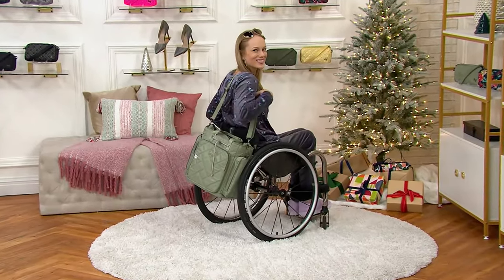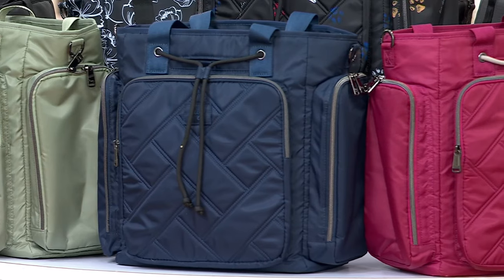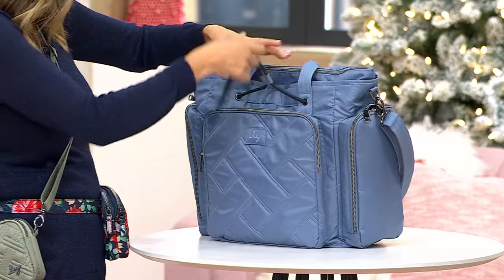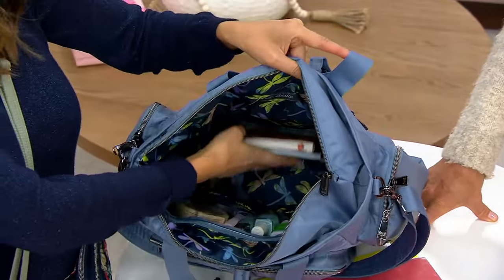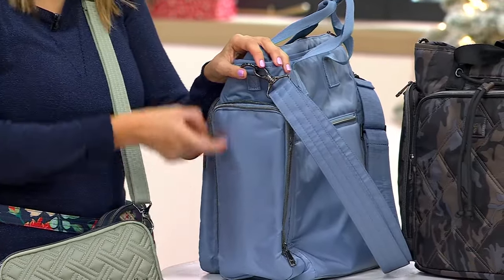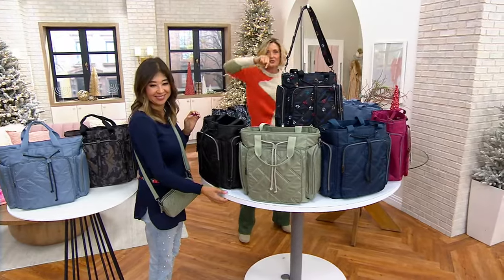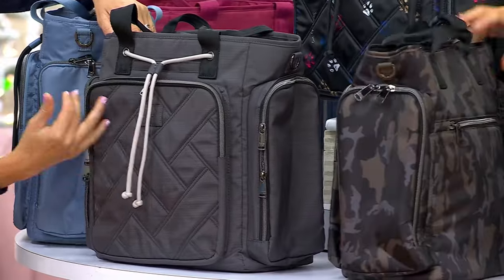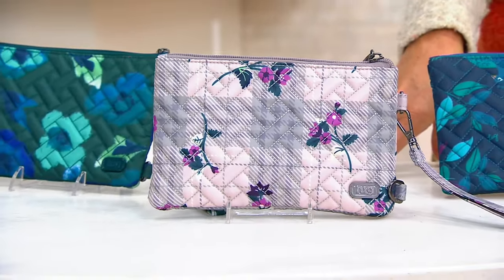Lug Medium Tote with Crossbody Strap - Bustle on QVC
Lug Medium Tote with Crossbody Strap - Bustle

Enjoy easy access to all your essentials with this quilted tote bag. A large front pocket and two sizable side zip pockets ensure your cell phone, keys, and wallet stay at your fingertips. From Lug.